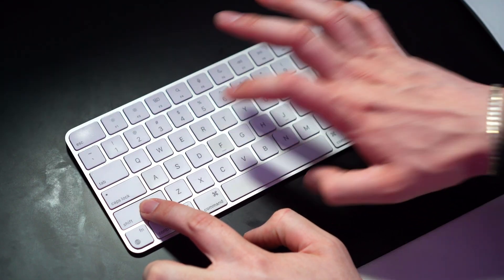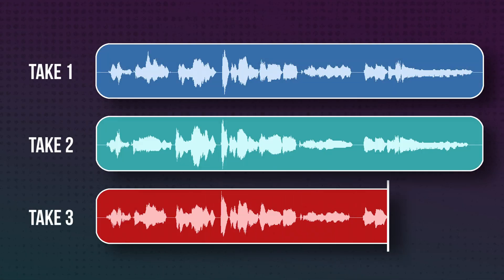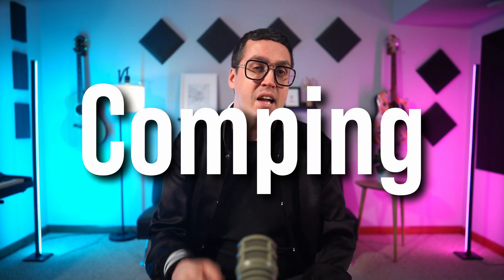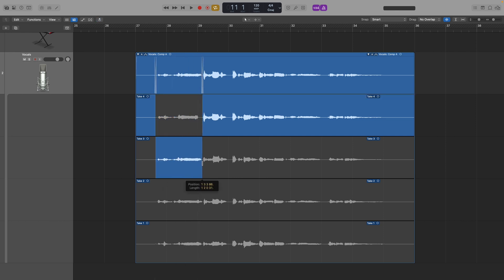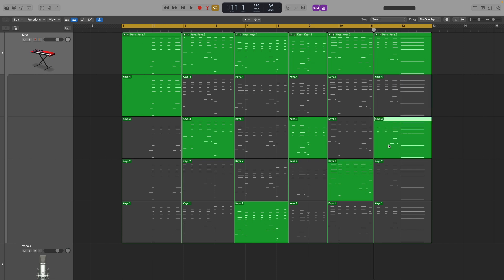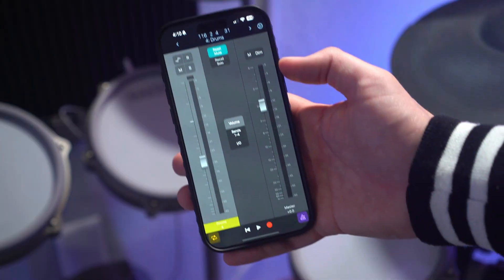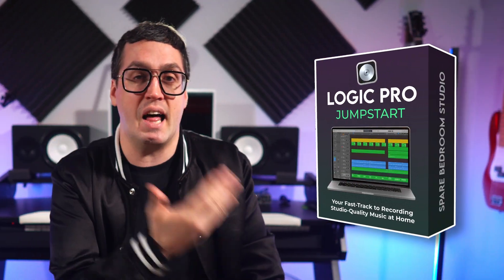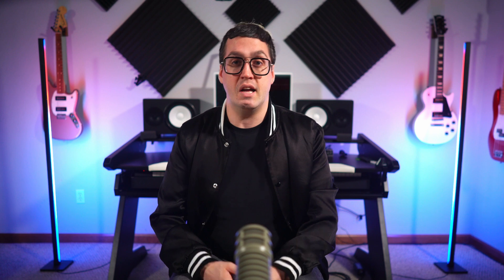5 Logic Pro Features You’re Probably Not Using (But Should Be)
Think you know Logic Pro? These 5 powerful features can seriously speed up your workflow and take your music to the next level. Most people don’t even know these tools exist — but once you start using them, you won’t want to go back. Don’t miss out—these tips could change the way you use Logic forever!

FOLLOW SPENCER

Audio Interface

Midi Keyboard